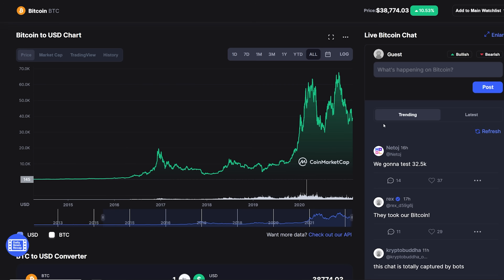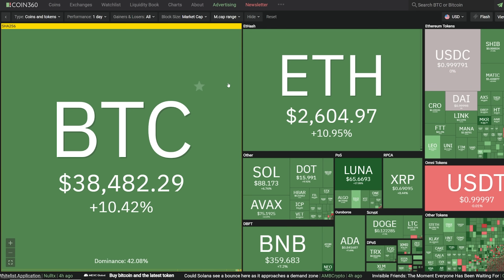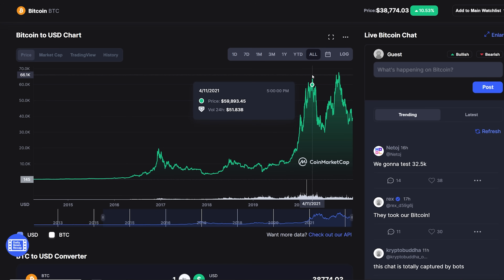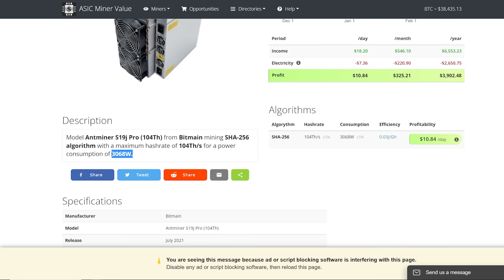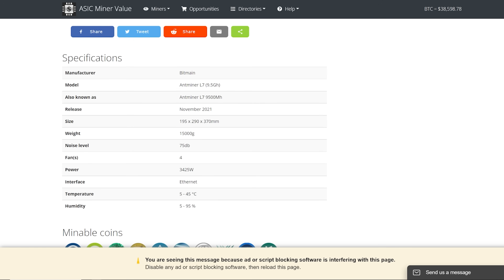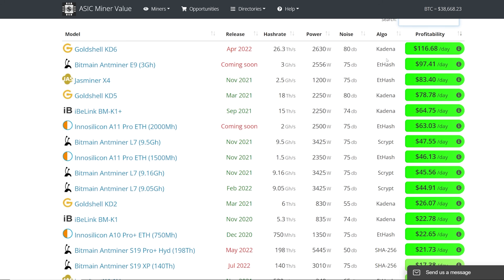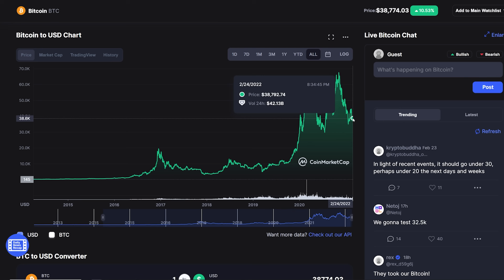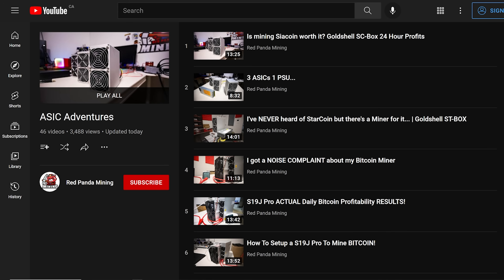Why do ASIC miners cost so much?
00:00 Why do ASIC Miners cost so much?
01:14 I have covered a few ASICs & profitability
02:55 A lot of different ASIC miners have come out
03:52 Bitmain Antminer L3+ Profitability Now?
05:04 Perspective of ASIC Pricing from before and now
08:10 Bitcoin Miners take a lot of power, generate heat, and a lot of noise
09:33 ASIC Pricing continues to be really high but much lower before
11:03 Bitmain L7 Litecoin Dogecoin ASIC Miner is crazy but for how long?
12:10 People think Dogecoin is the main coin to mine and not Litecoin
13:32 L7 does NOT make $250 a day anymore
15:31 Breaking even on a ASIC miner was very fast last year
18:24 Give me your success or failure stories of ASIC Mining!

120GB SSD Hard Drive (PAID LINK)
7" Portable Monitor (PAID LINK)